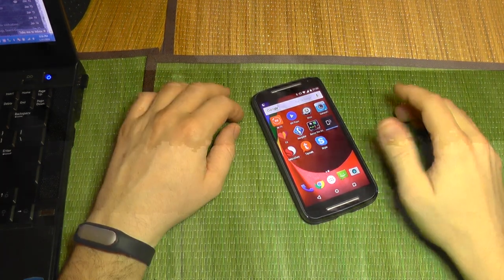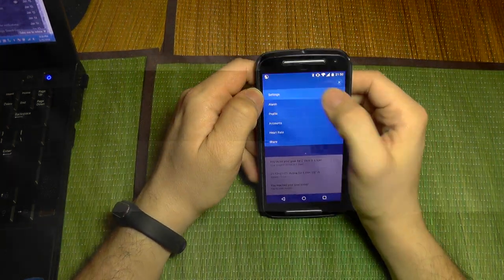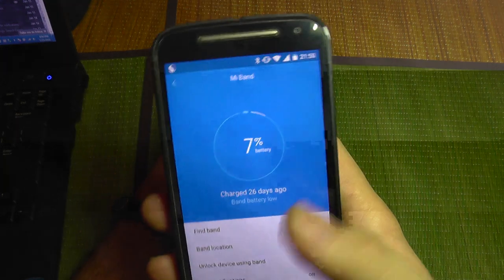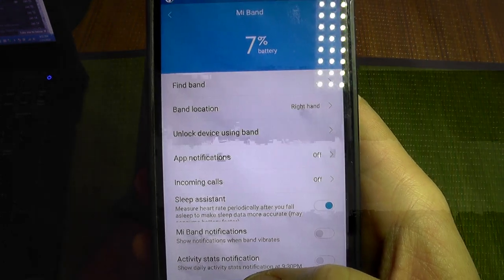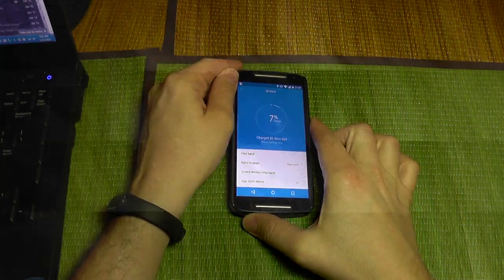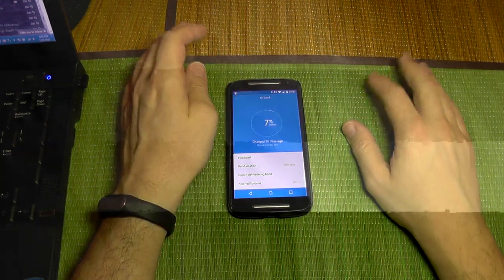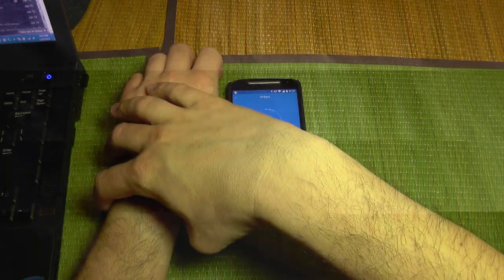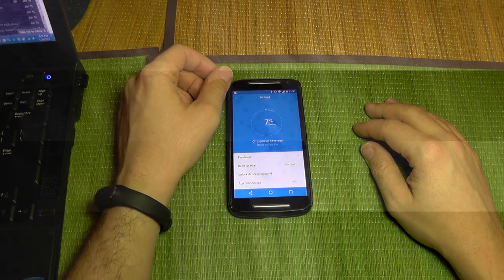Xiaomi Mi Band 1S Battery Life Test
Xiaomi Mi Band 1S Battery Life - With sleep assistant enabled.